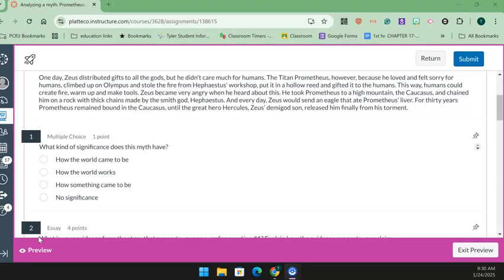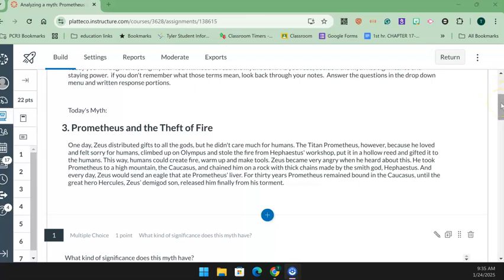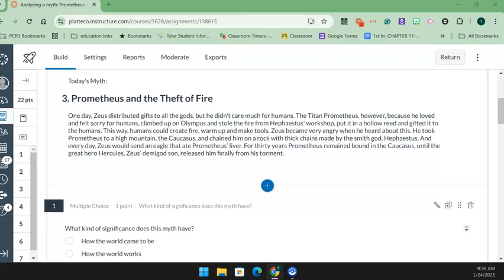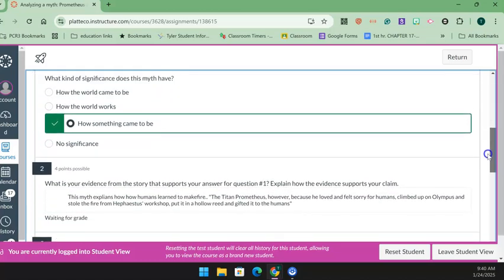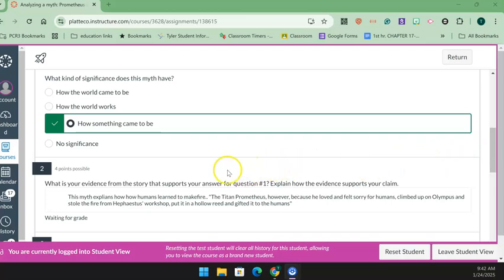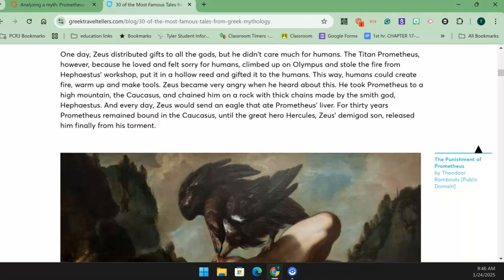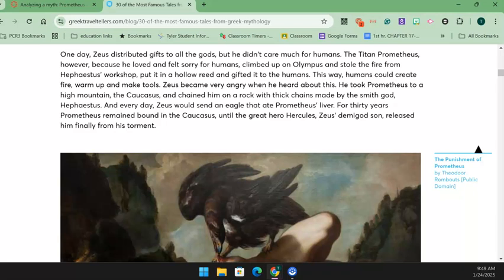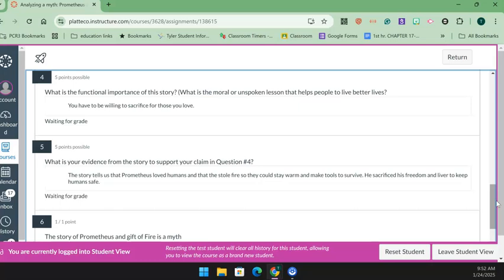How to Analize a Myth